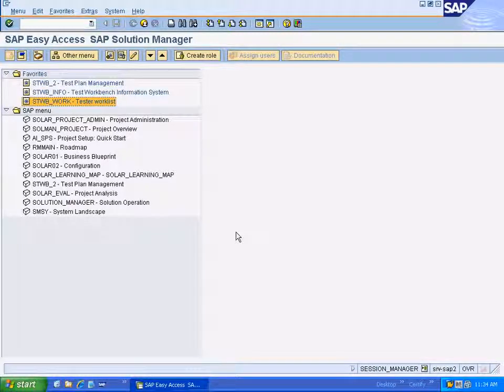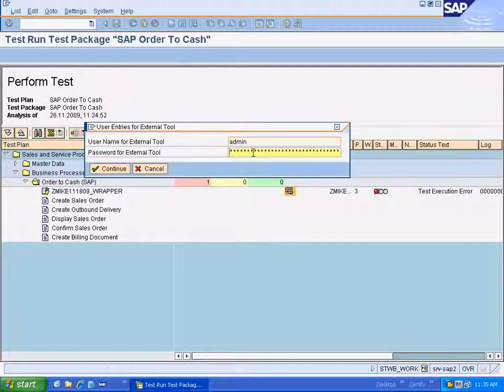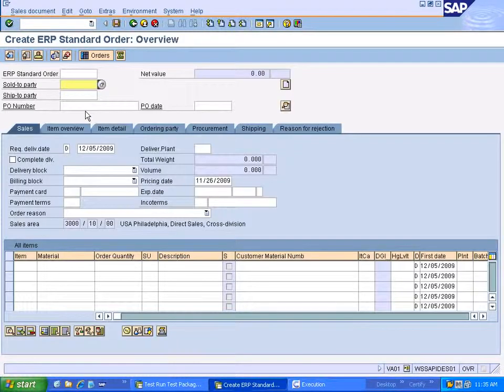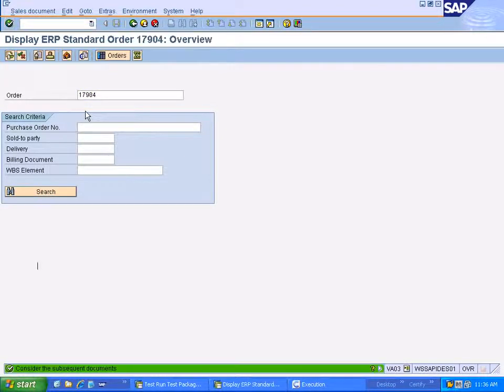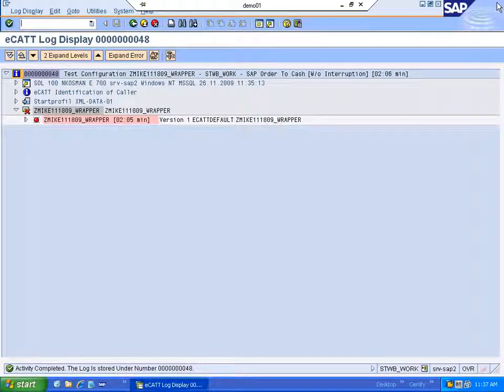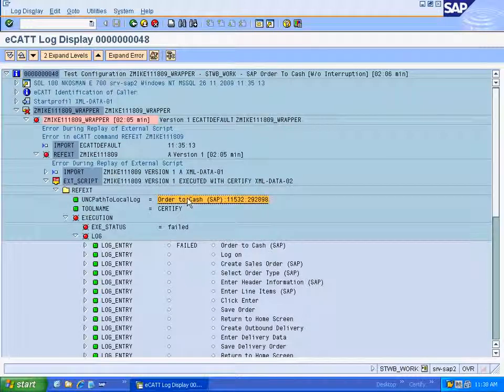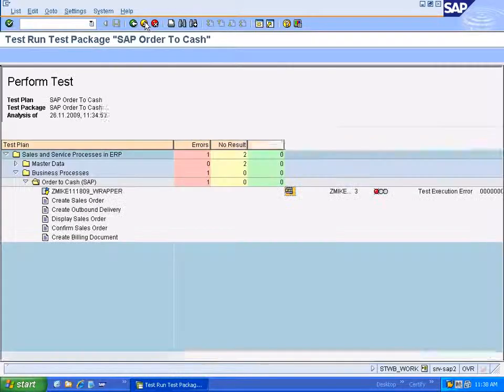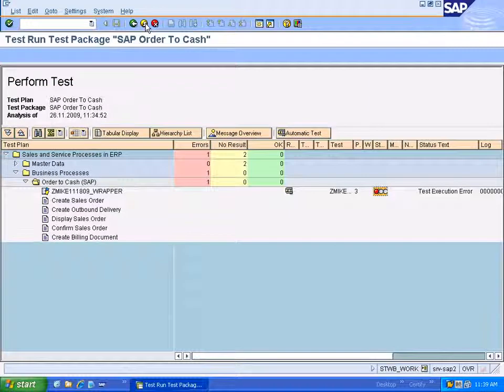SAP Solution Manager and Worksoft Integration